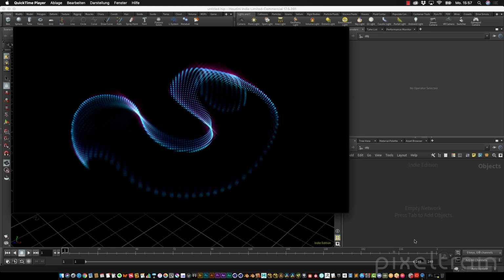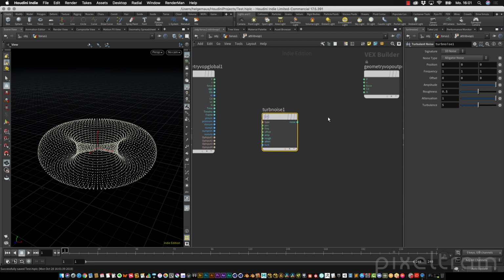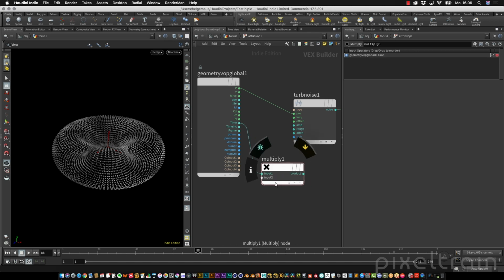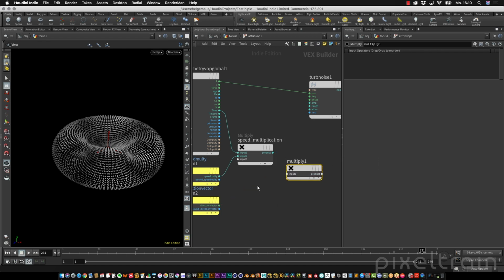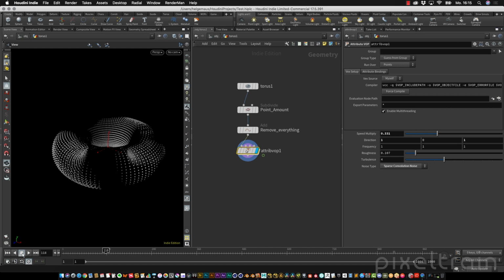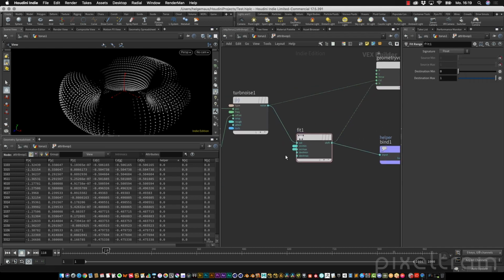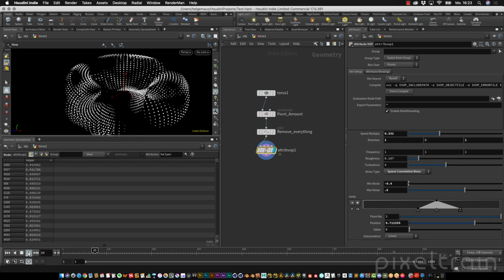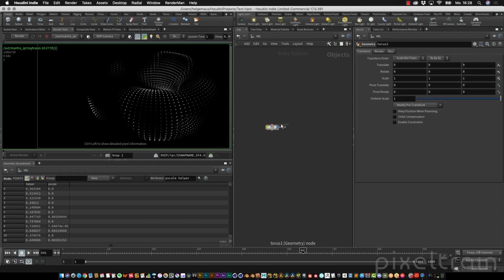Houdini FX MoGraph Tutorial - Generating Point Waves with VOPs - Part 01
This tutorial is part of the series „Houdini FX for Motion Graphics“.

In these lessons, 3D- & VFX-Trainer Helge Maus (pixeltrain.de) demonstrates, how you can generate a Point Wave with the help of Noises inside of VOPs. He explains the methodology to understand an effect and build the node setup step-by-step. You will learn the use of Noises, Bind- & Bind-Export Nodes, Parameter-Ramps, Fit-Nodes, Multipliers for Floats and Vectors and how to analyze the outputs through the Geometry Spreadsheet. In the end, you transfer the animated noises to the pscale attribute to render the effect in Mantra or an external render engine.